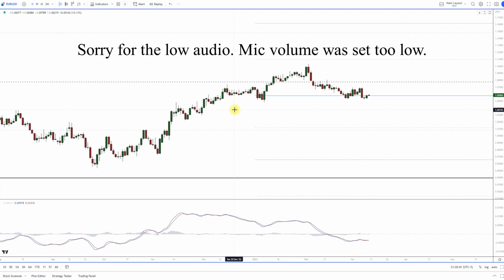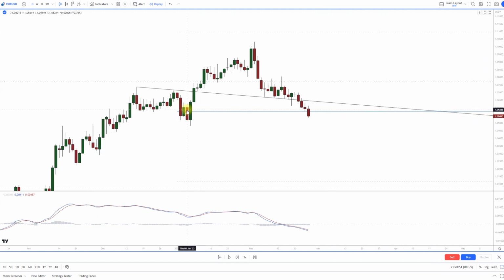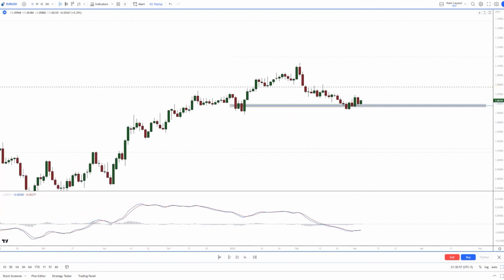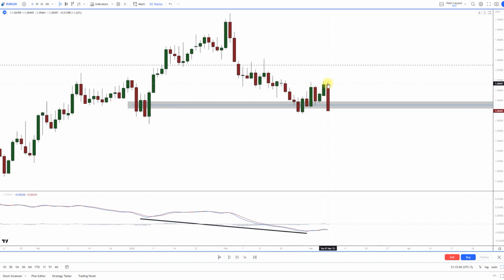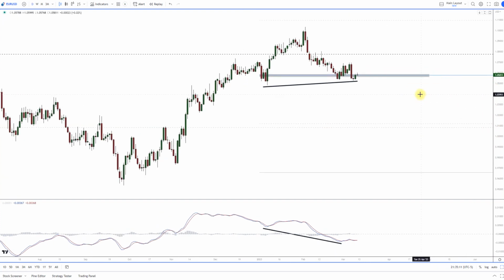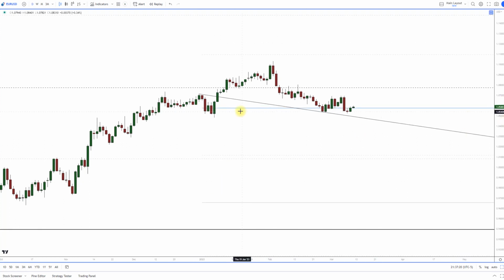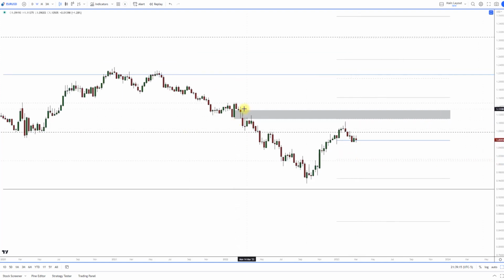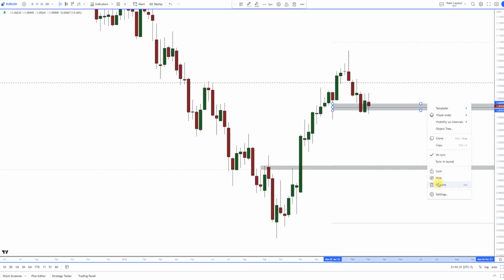EUR/USD Weekly Recap - Pre NFP (Non Farm Payroll)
In this video we take a look at the recent price action and market analysis of the EUR/USD for the week ending March 10th 2023.

Every week we take a look at a recap of the EUR/USD market analysis and apply technical analysis to stay on top of potential opportunities to profit from.

If you have any questions, please leave them in the comments section and I will answer them as soon as I can.

⬇️Topics Include:
• Trading Trendlines